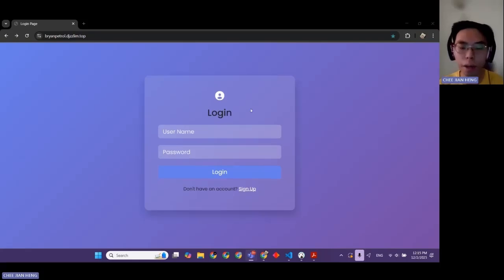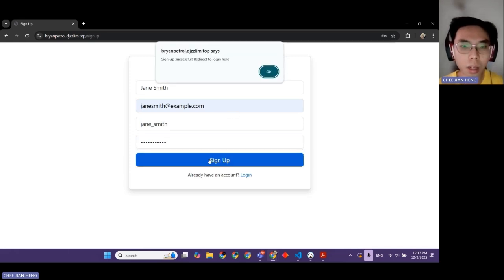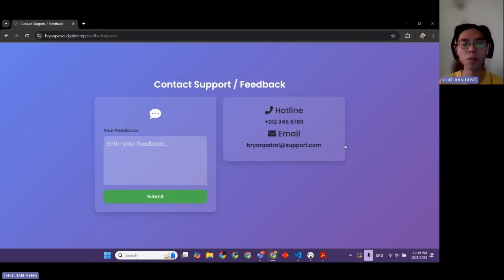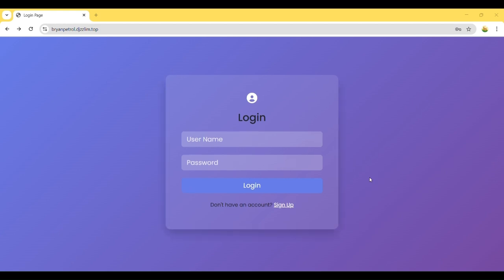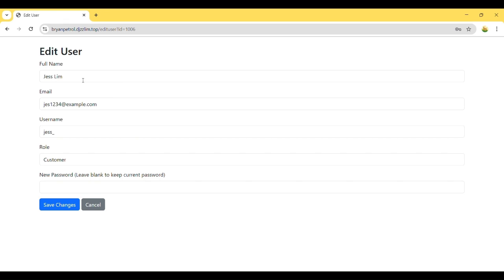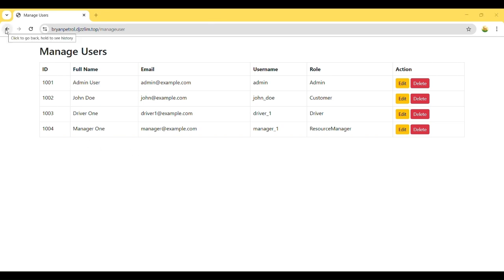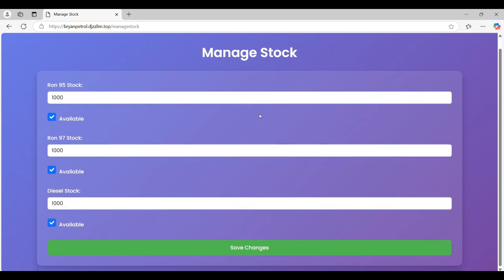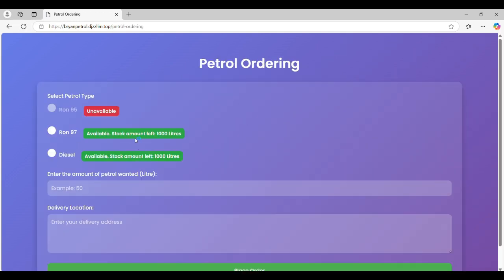T12L Group 2 Demo Video